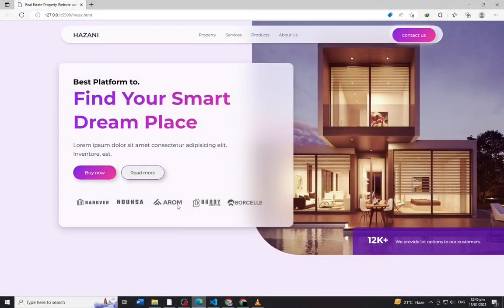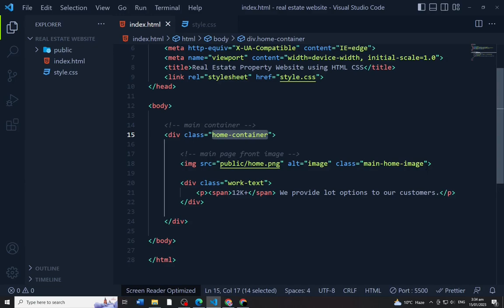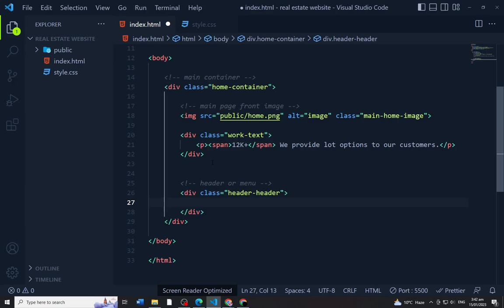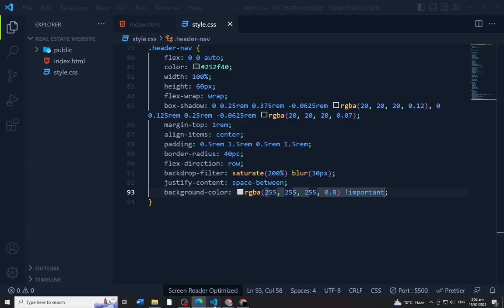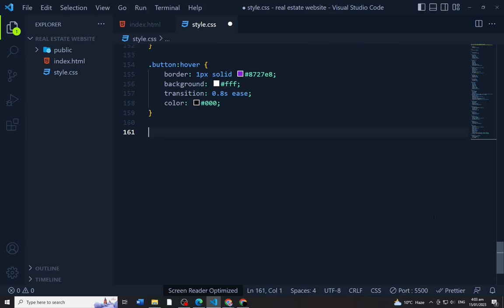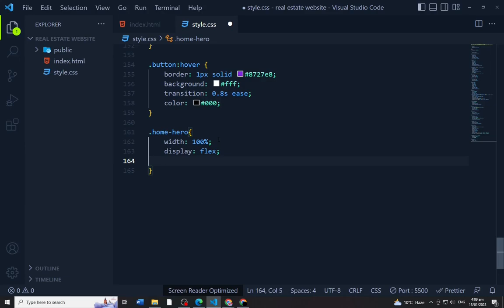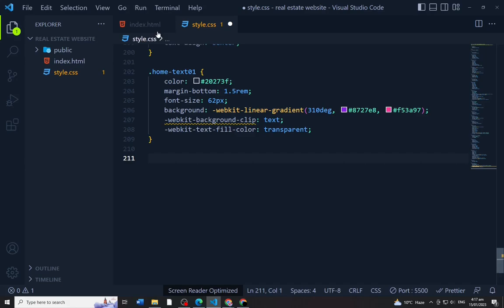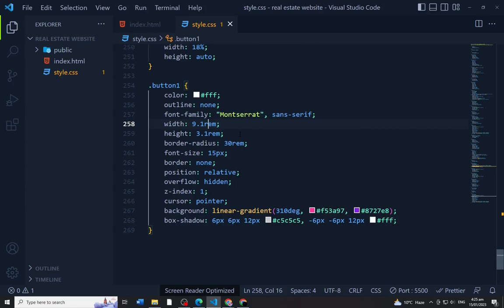How To Make Website Using HTML & CSS | Landing Page Design | HTML CSS Website Design Tutorial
In this tutorial, I will show you how to make an eye-catching modern real estate website Design using HTML CSS only. In this design, we will learn how to make animated buttons and text with gradients.